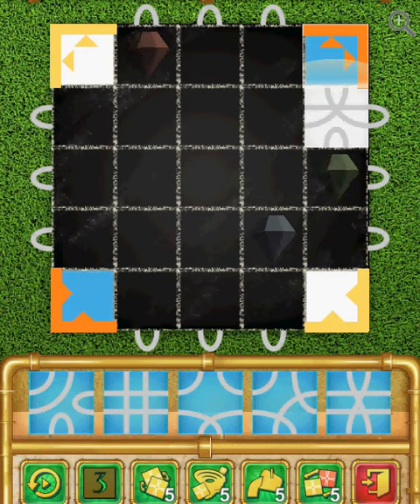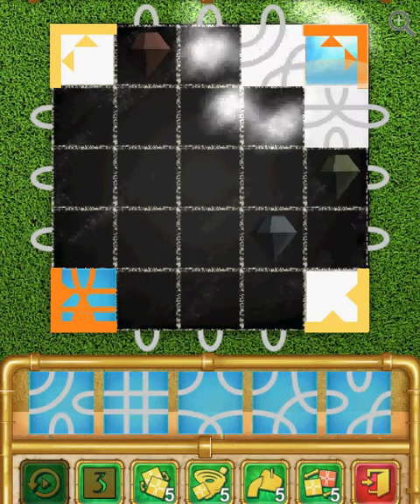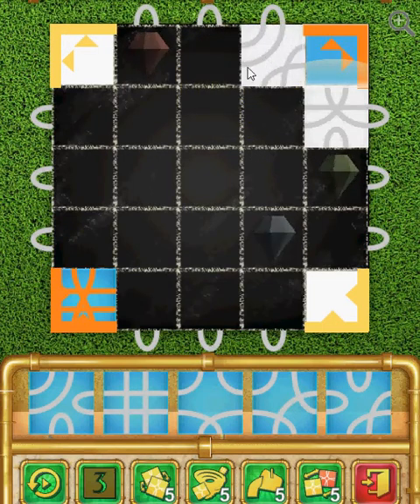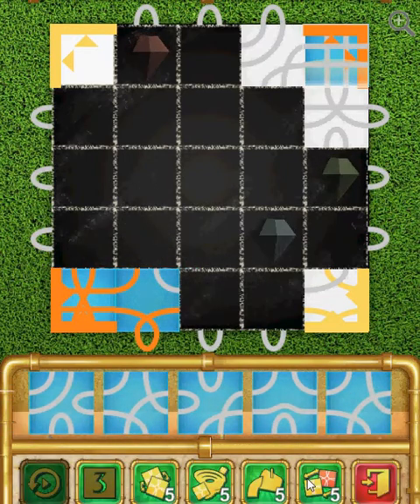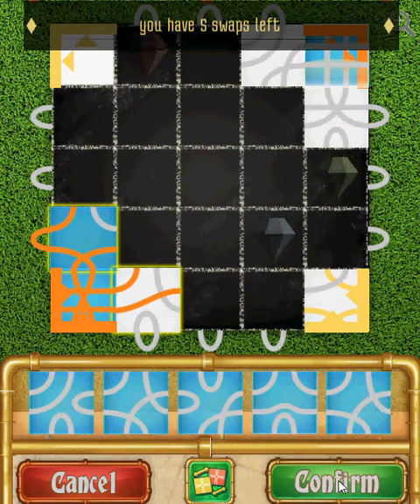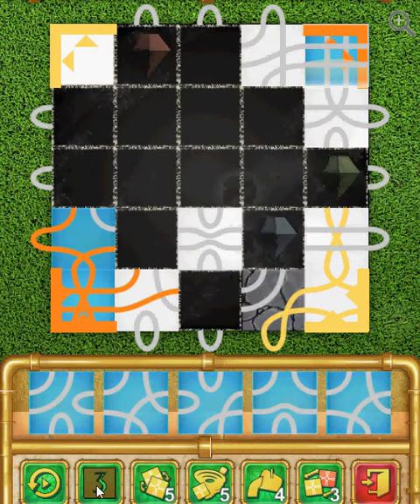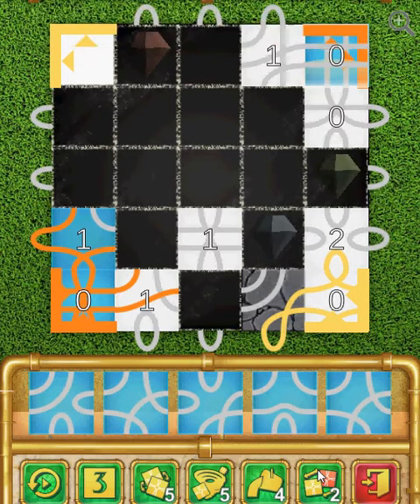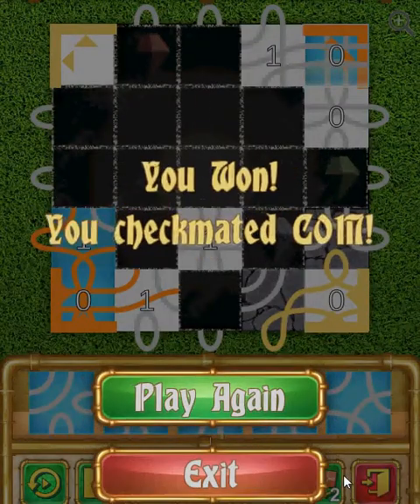Getting started with Fuzeline game strategy basics.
In this video I will be demonstrating how to start game play, build a basic strategy, use alterations, and win the game via checkmating your opponent.
Alterations used are, rotation, scramble, cement, and swap.  A move consists of either placing a new tile on the board from your crib or altering an existing tile on the board.  The home and exit are your safety zones and can not be altered by your opponent.

To experience the game for yourself, download the beta game for Android mobile by searching “Fuzeline” on the play store
or sign up for our beta testing on Apple Test flight using